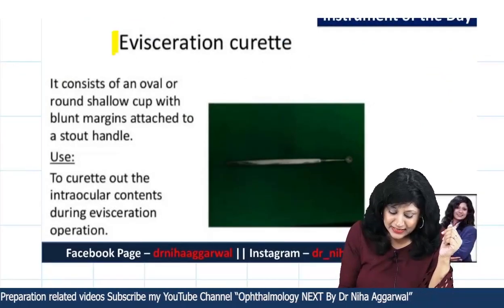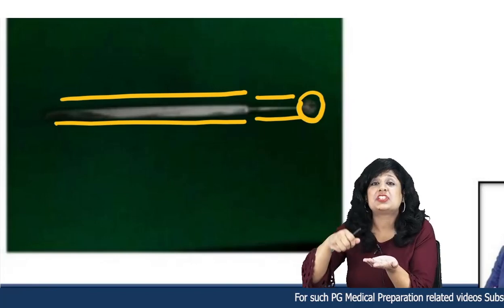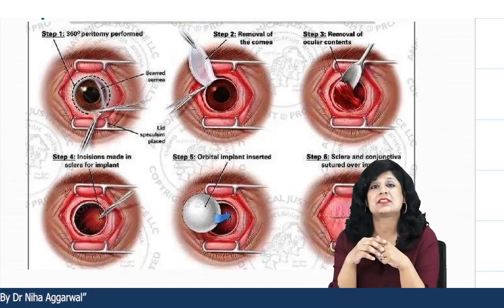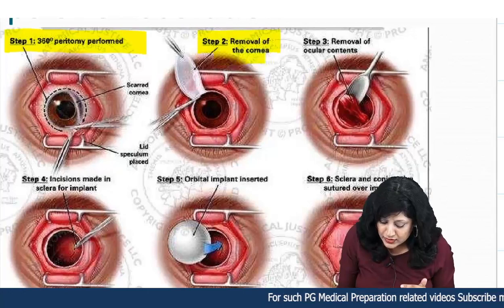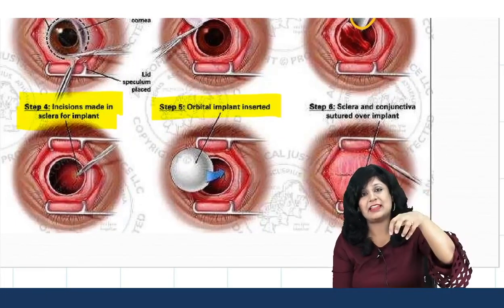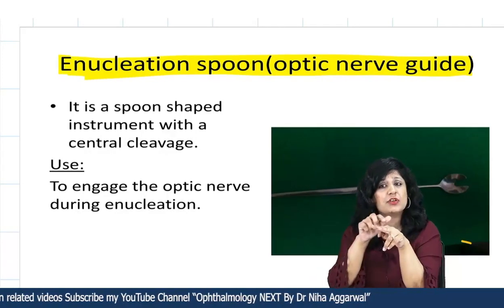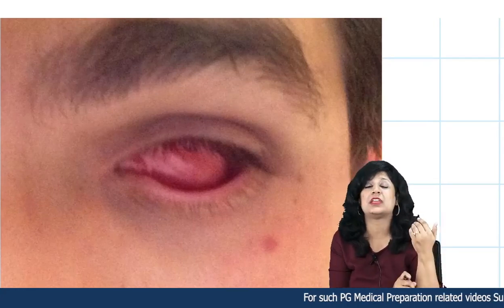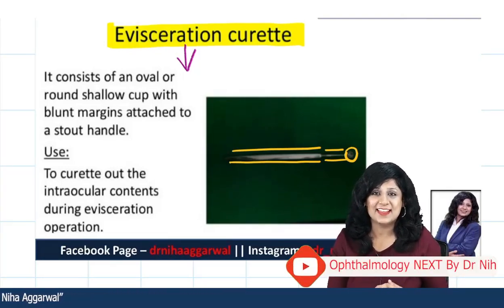Ophthalmology Instrument 1 || Dr. Niha Aggarwal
Ophthalmology Instrument